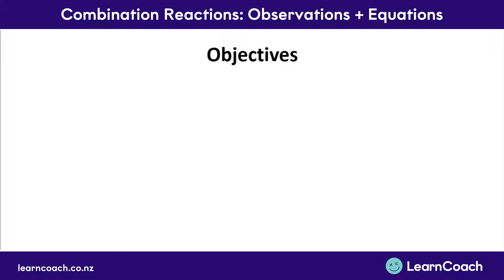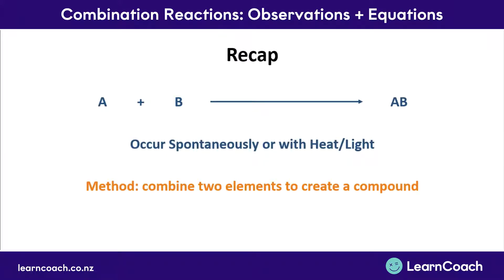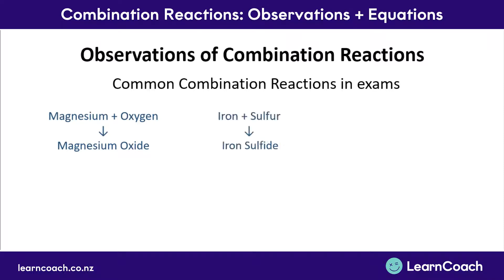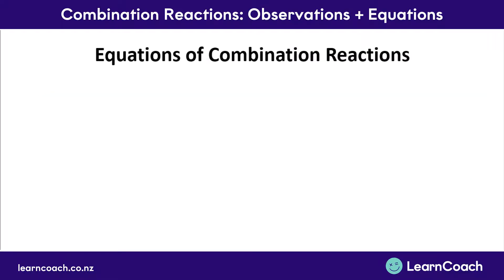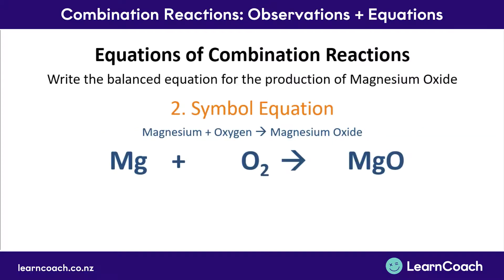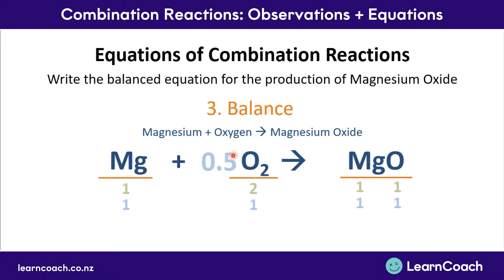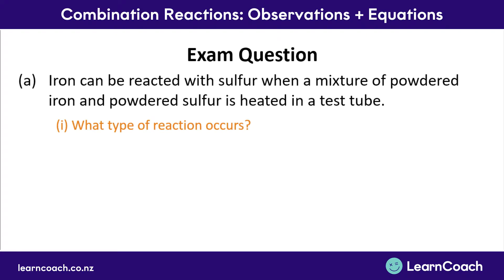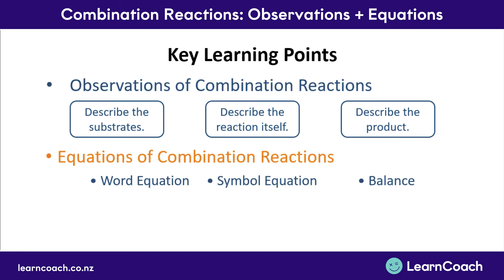NCEA Chemistry Level 1 Chemical Reactions: Combination Observations and Equations